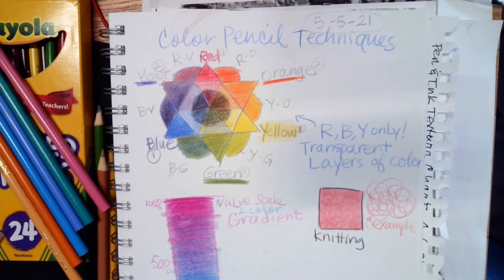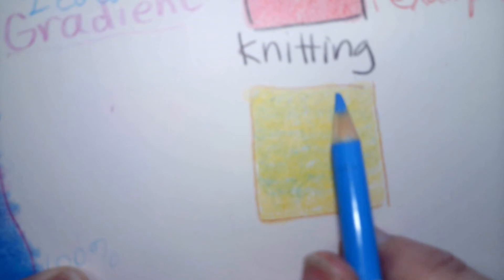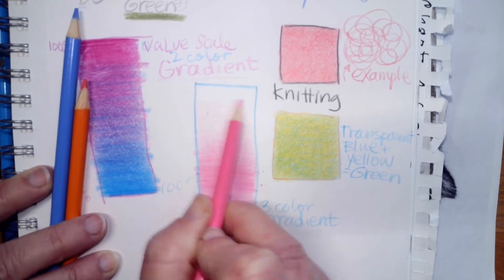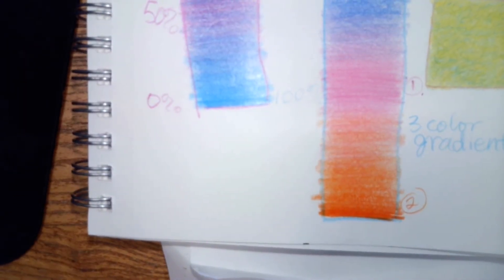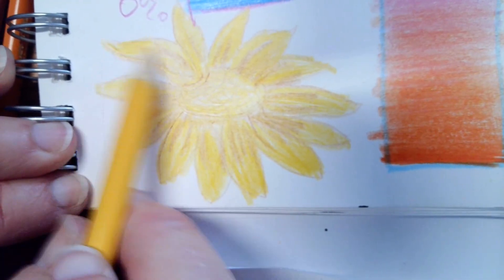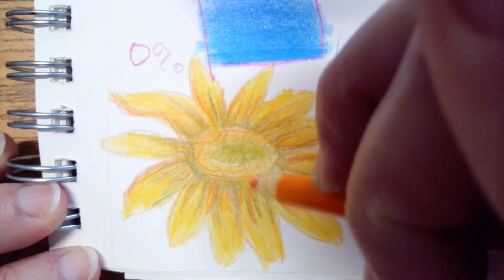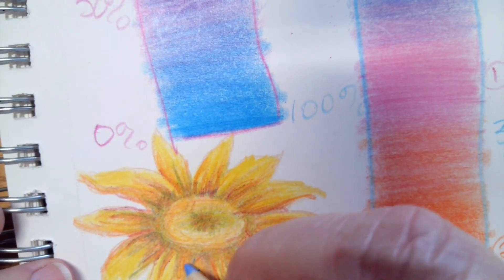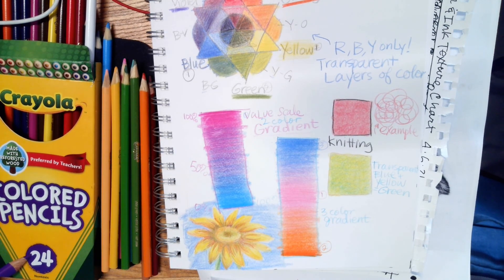ColorPencil Techniques Part2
In this video, we are continuing with the techniques found in Color Pencil Techniques part 1.